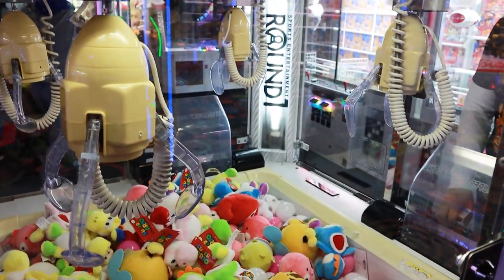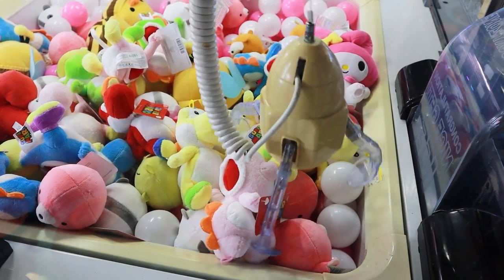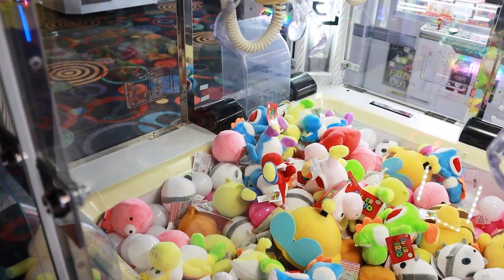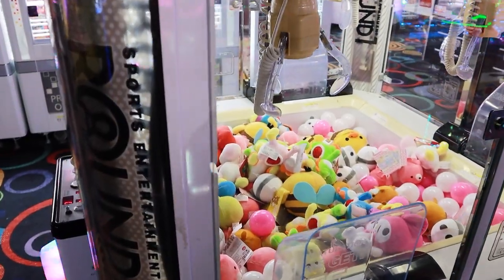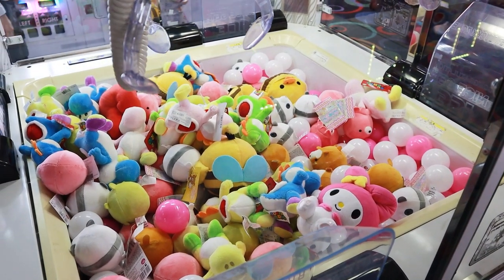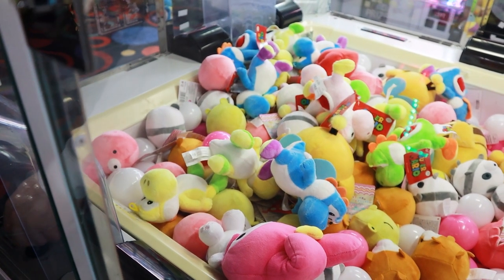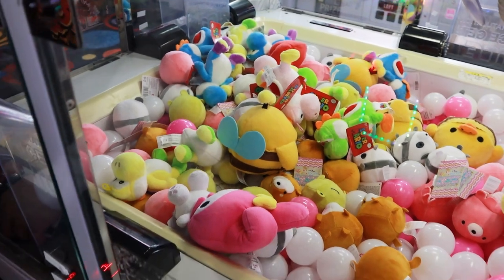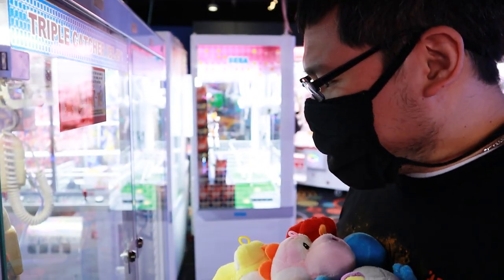Scooping some SWEET PLUSH WINS from an Ice Cream Claw Machine!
Claw machines like this one are filled with ice cream, or sometimes a candy claw machine, but not today! Round 1 has an ice cream claw machine filled with plushies! How many plush can we win in today's video? Will anything get stuck? Or will Kevin break the game!? It's bound to happen eventually! Come find out in this episode of Dragon Claw Games!

And we will...

🐉We have a VLOG! Want to see more Kevin and Shan? Come check out Dragon Claw Ventures!